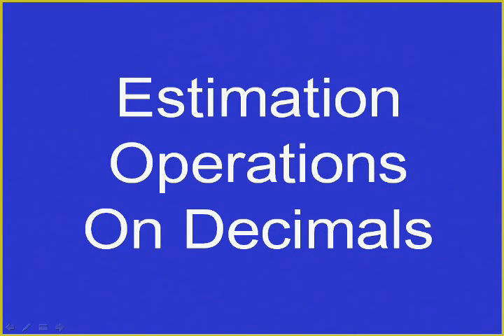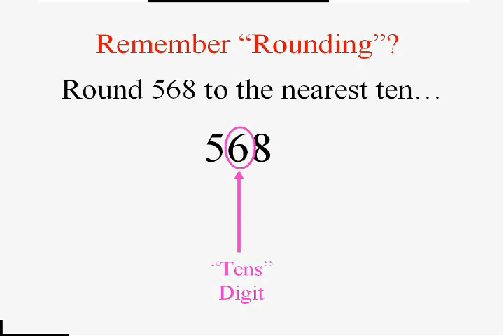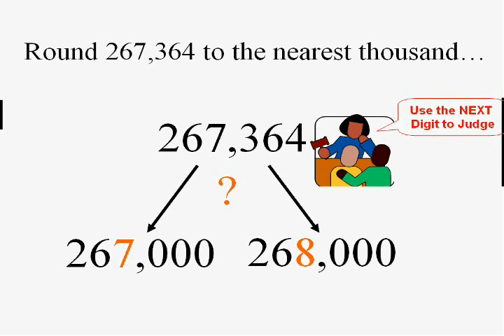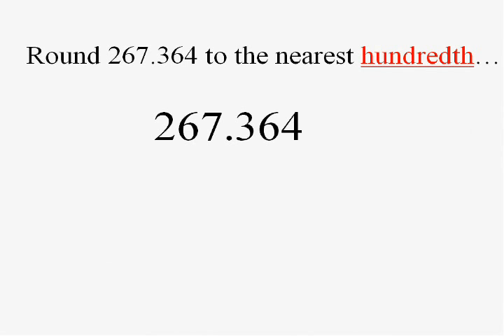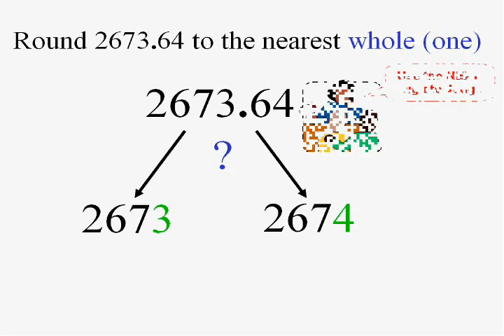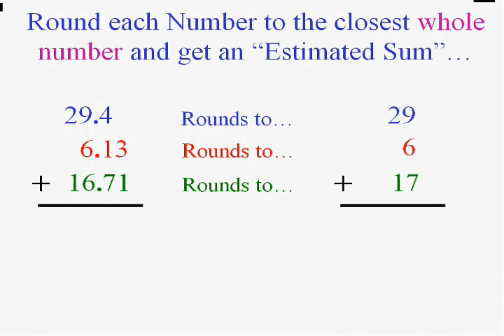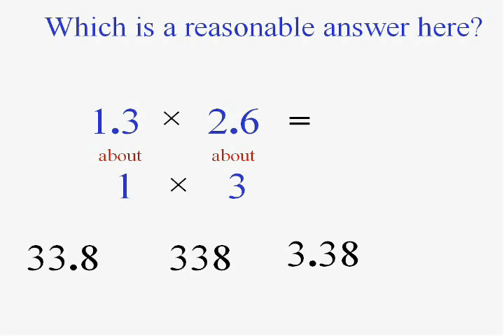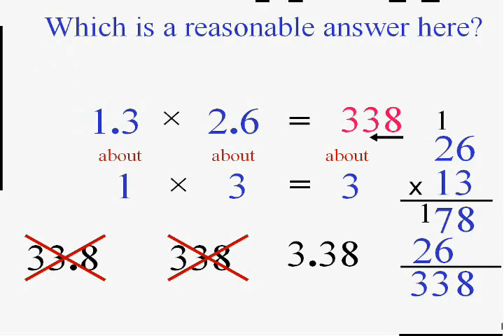PreAlgebra and Rounding Decimals